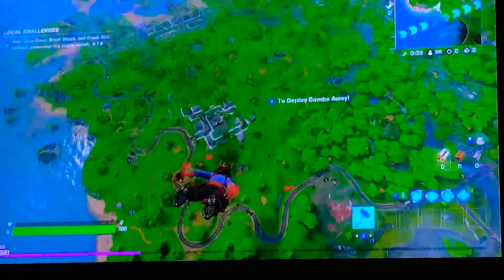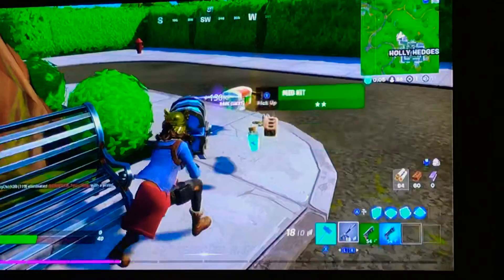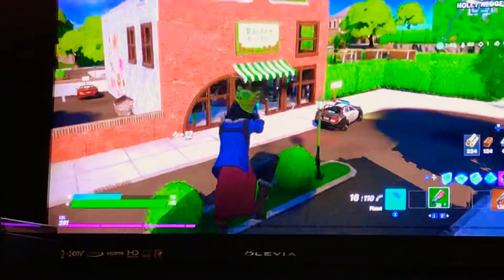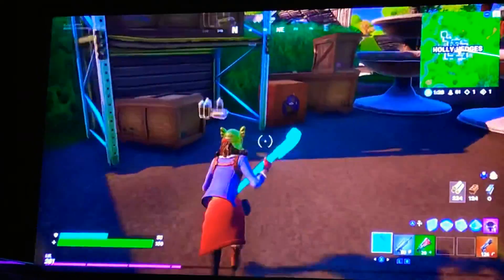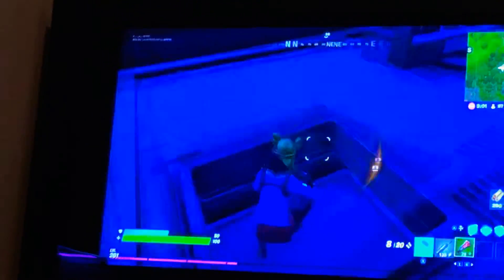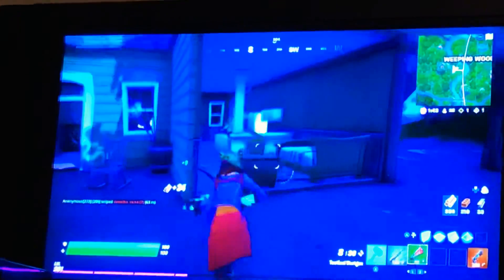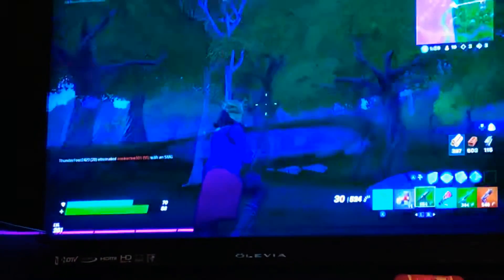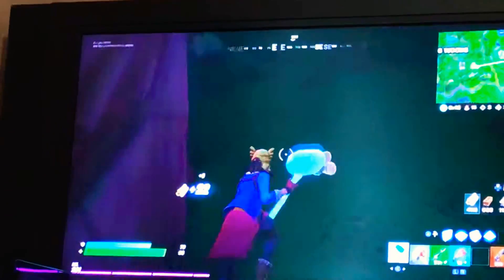First Video Rainbow Gun Challenge!!!